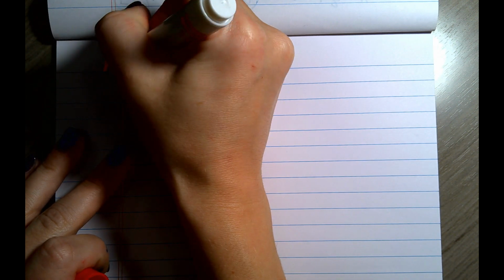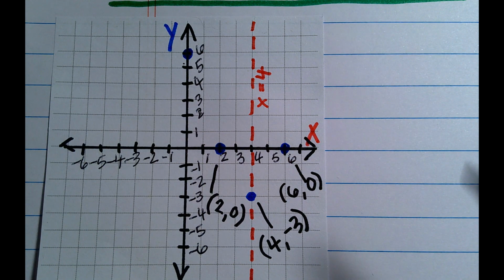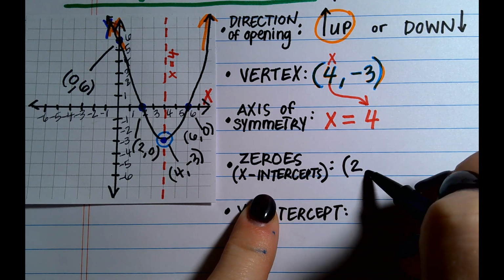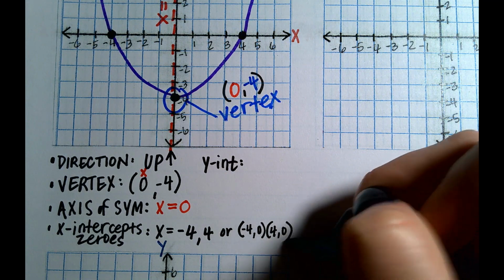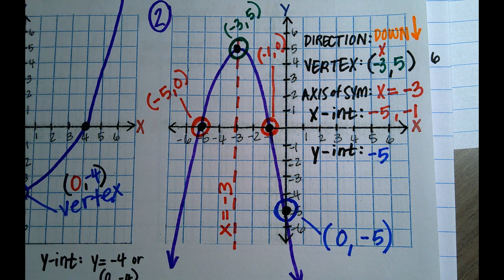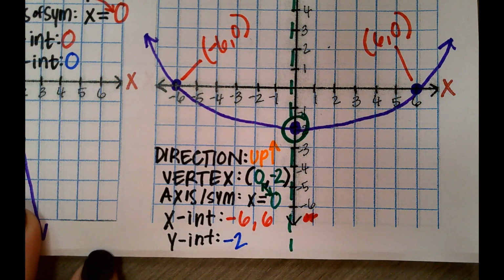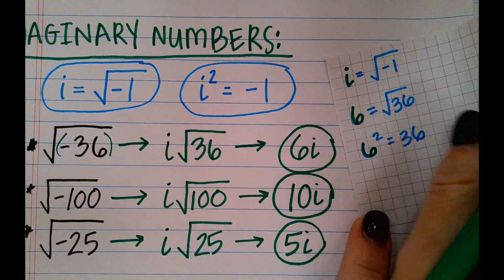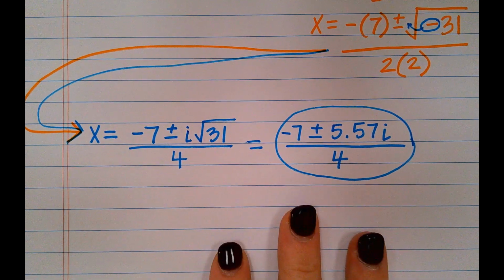Day 6 ALG 2 Parabolas & Sneak Peek at Imaginary Numbers